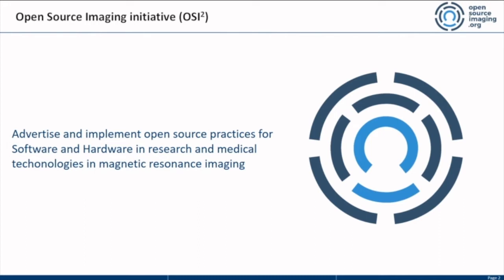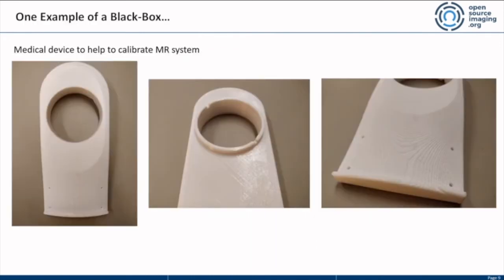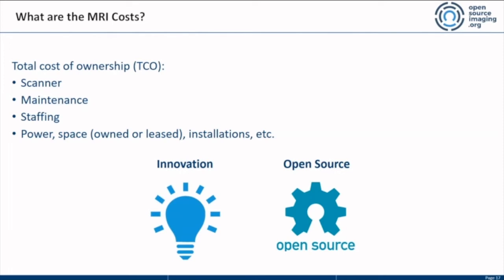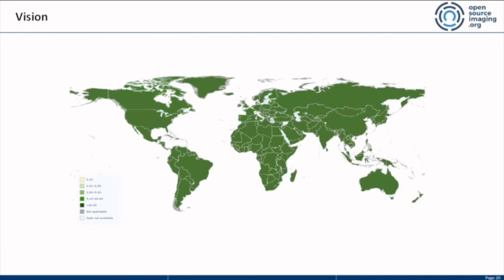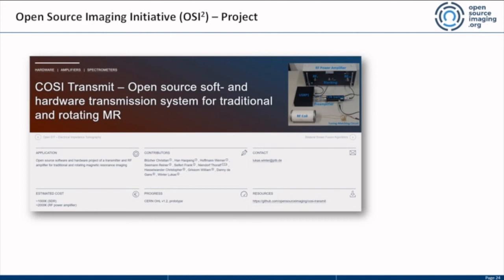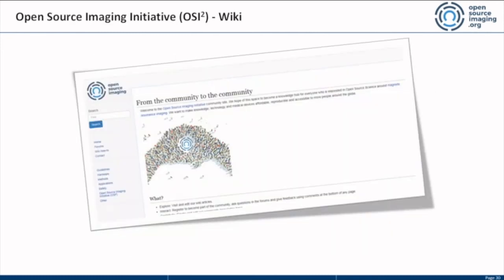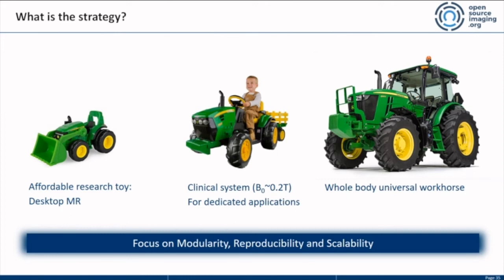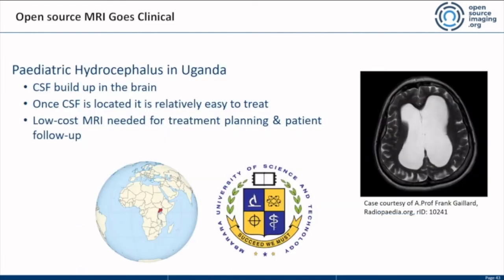João Periquito: The Open Source Imaging Initiative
The Open Source Imaging Initiative